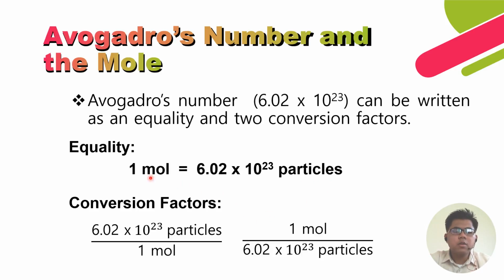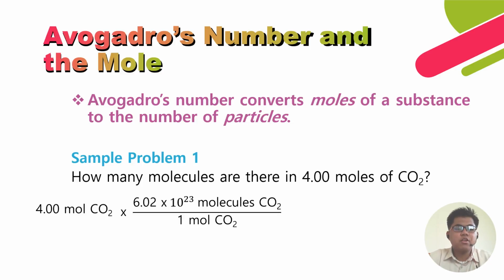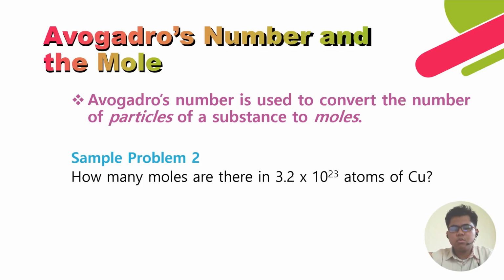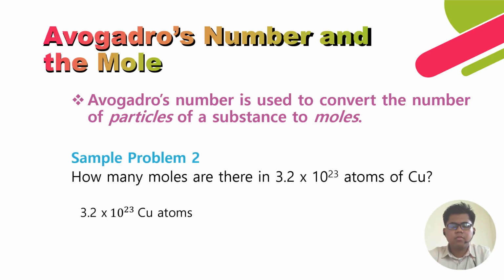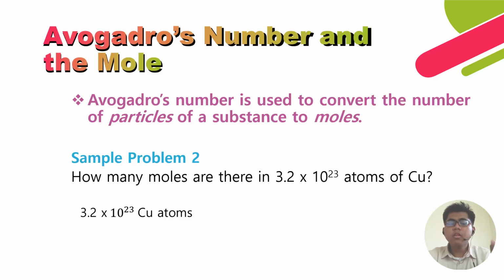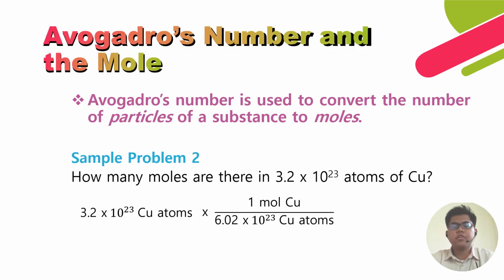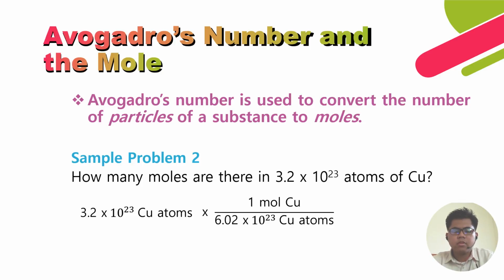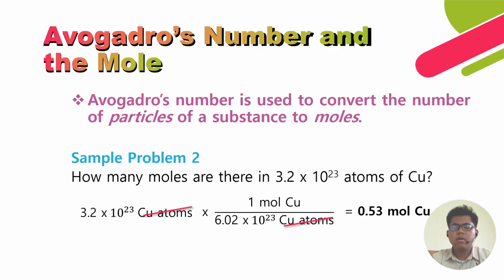MOLE CONCEPT (Part 2 - AVogadro's Number and Mole